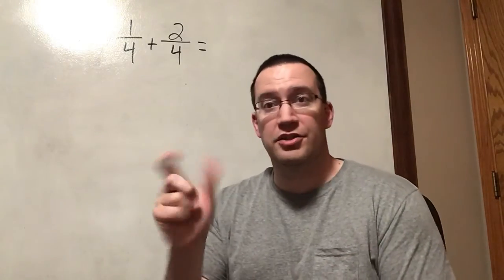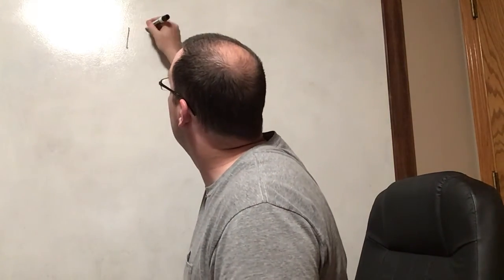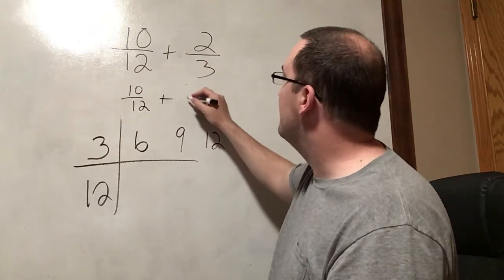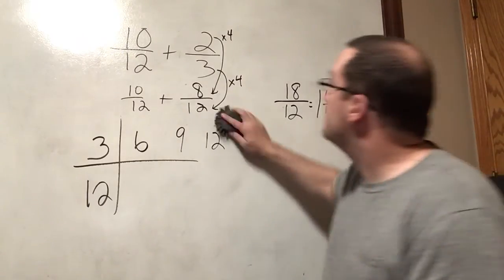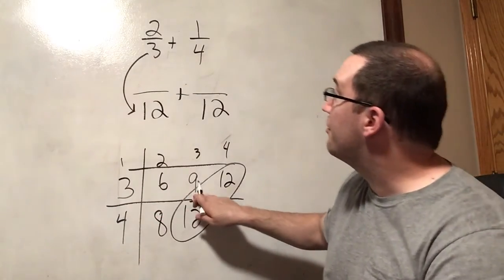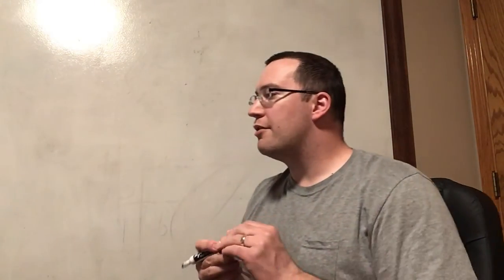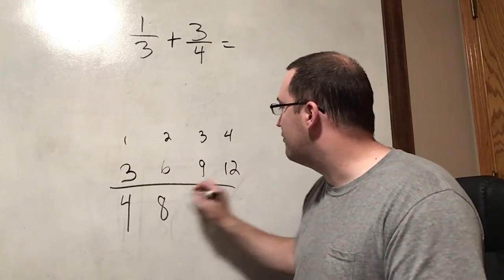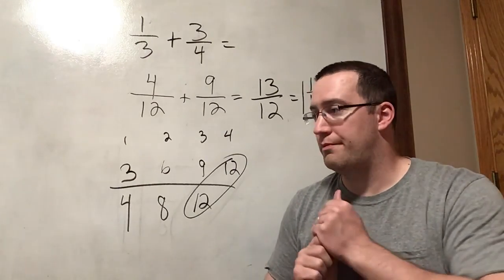Adding unlike fractions part 2